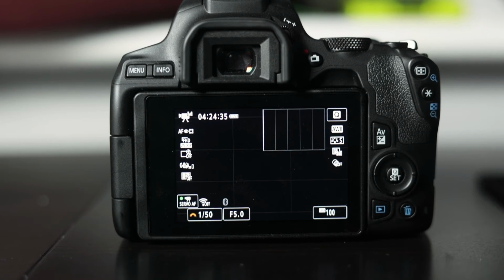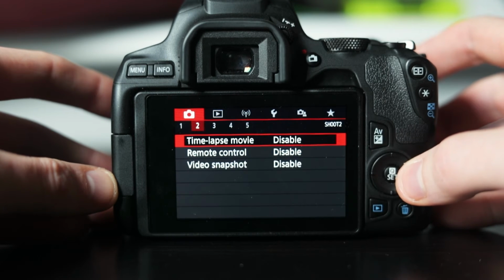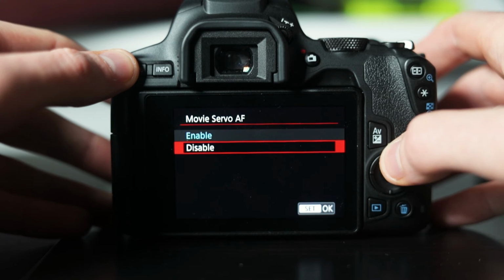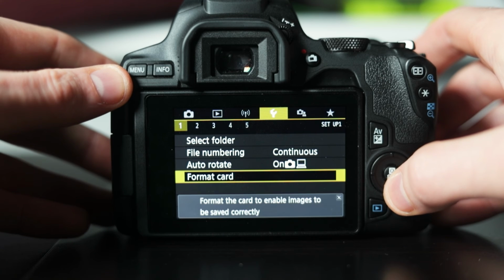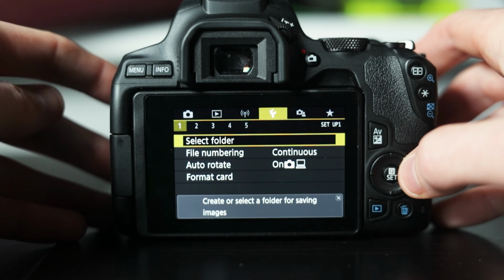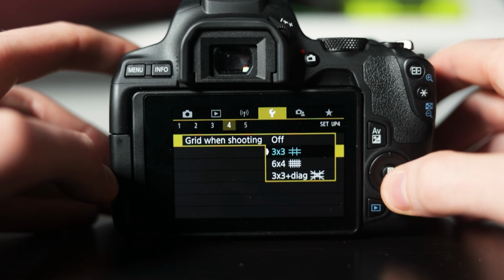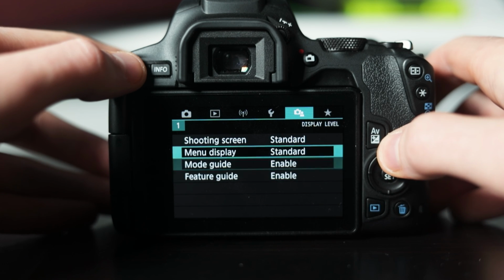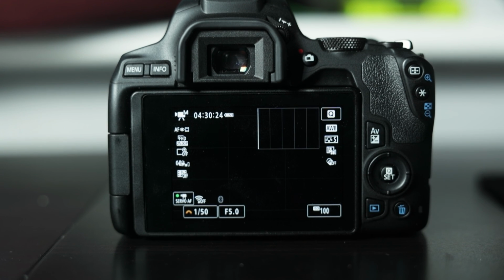Cinematic Success | The Technical side | Camera Navigation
In this video we will look at some of the different types of microphones and when you can use them depending on the type of video you are shooting!